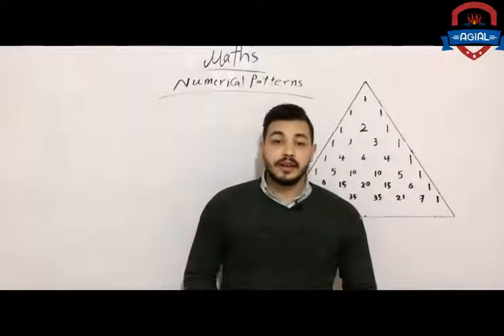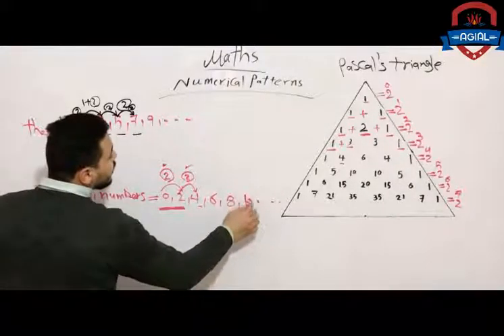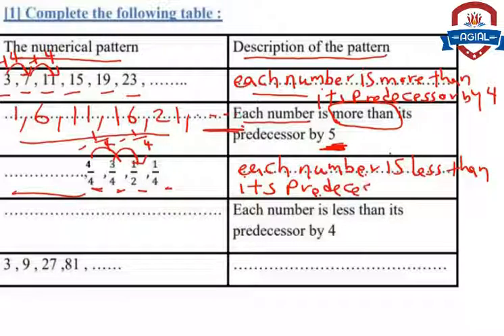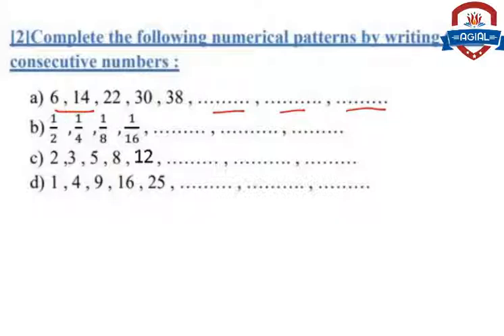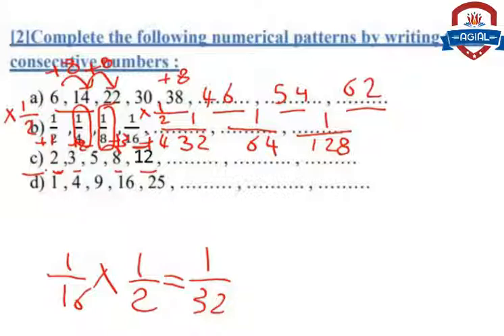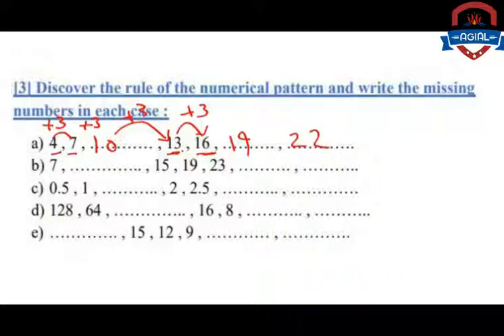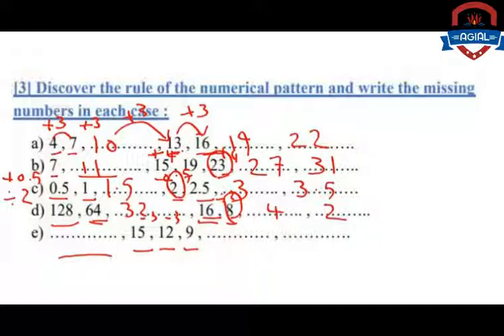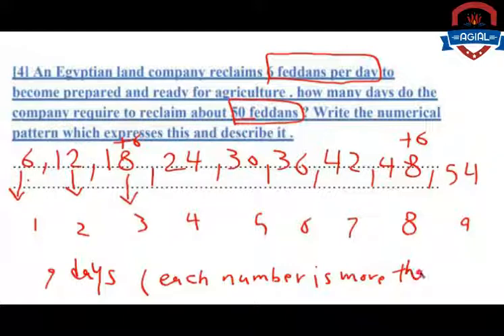Primary 6 - Math - Unit 1 - Lesson 6 - Numerical patterns